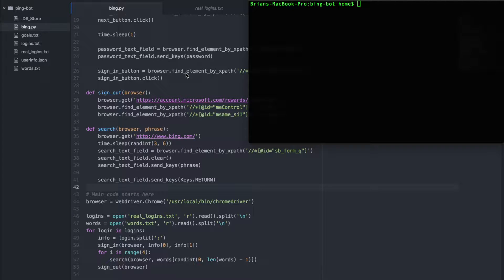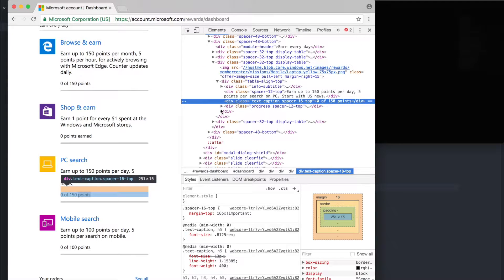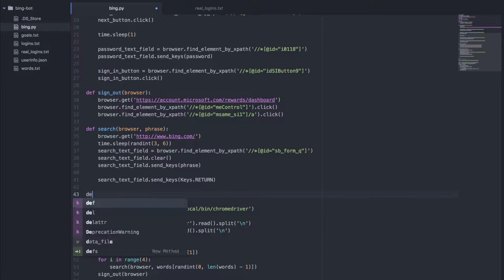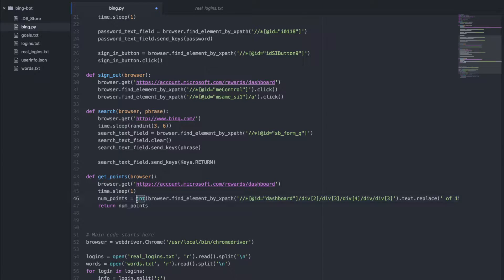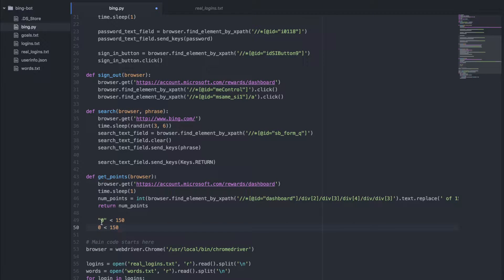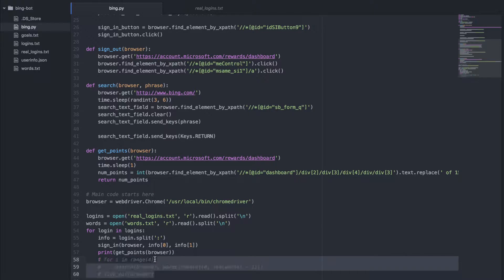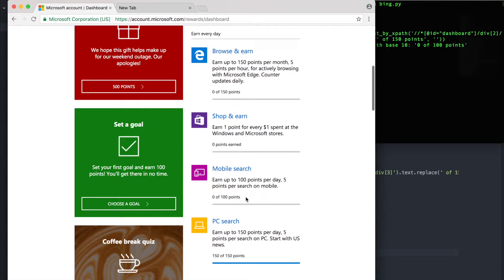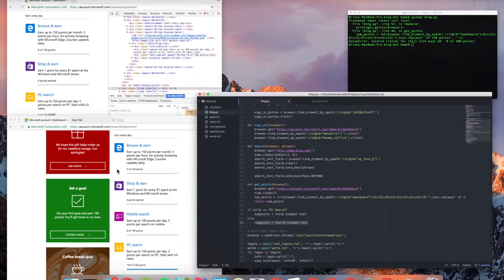Making a Bing Rewards Bot - 7 - Point Tracking